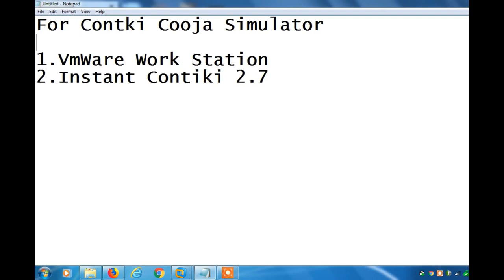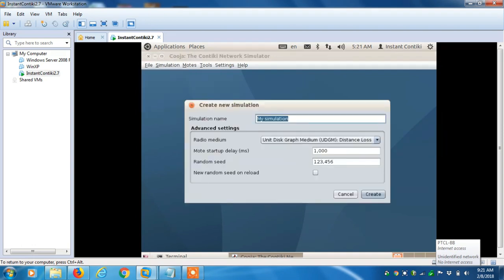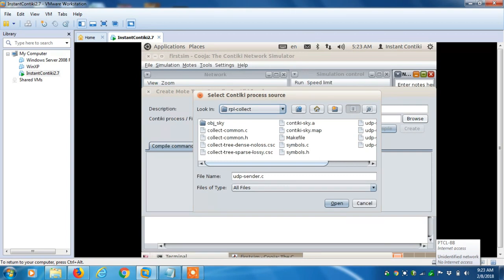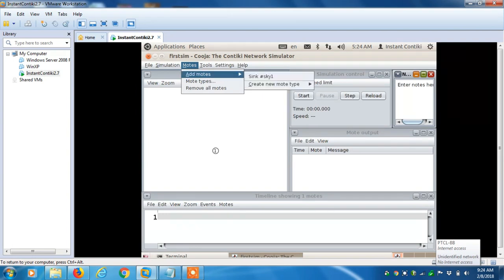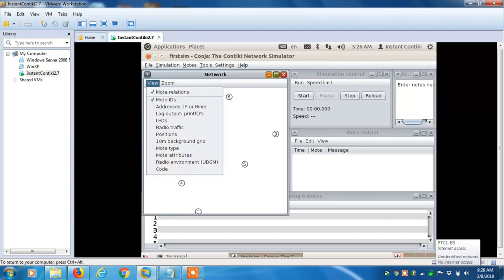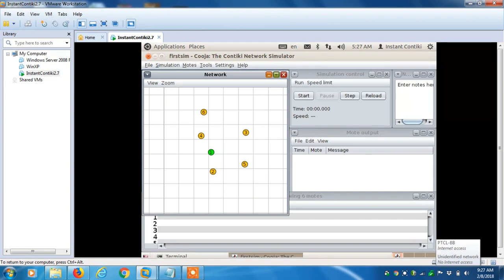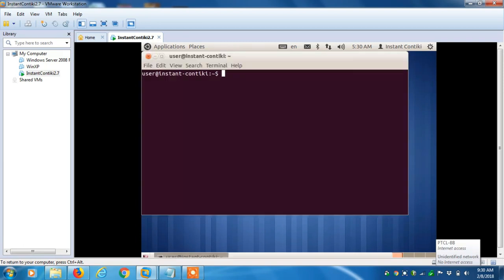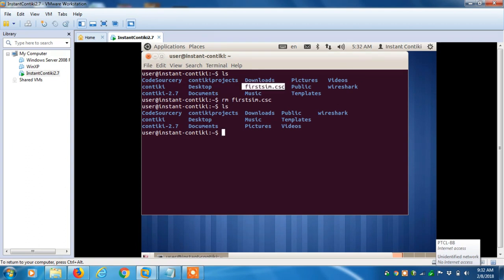Cooja Simulator for beginners